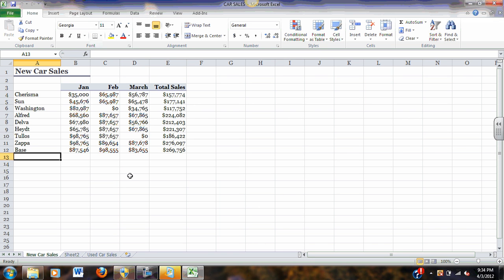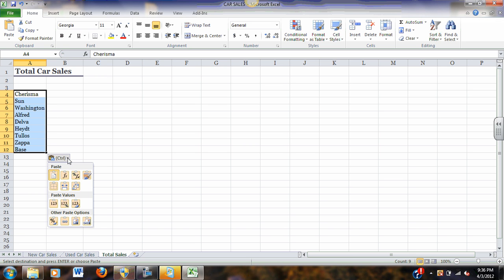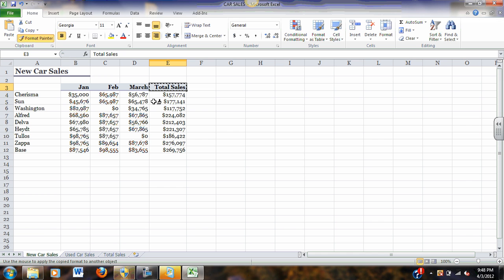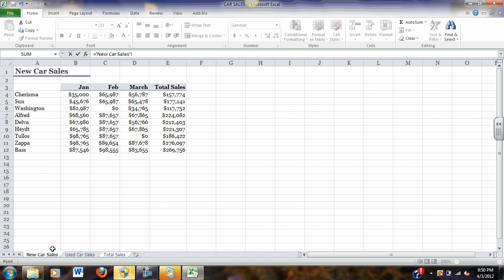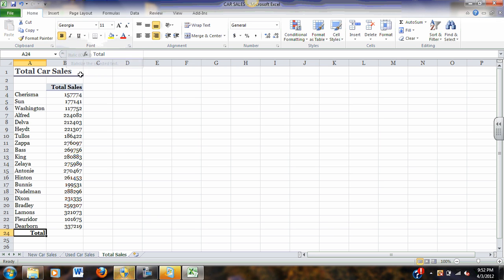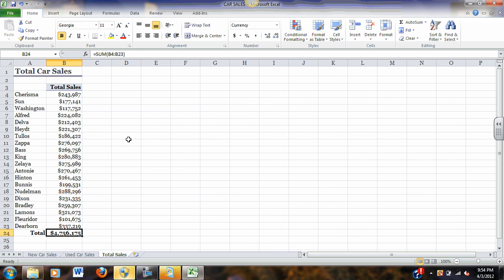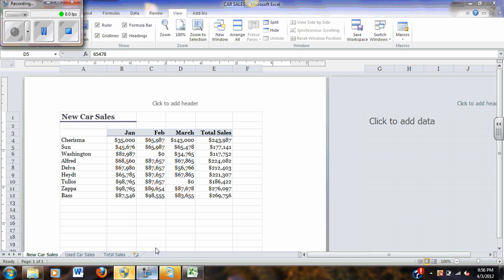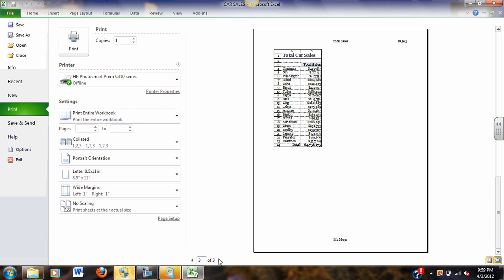Chapter 6 Practice - Car Sales.wmv